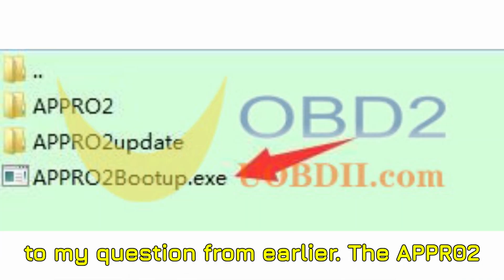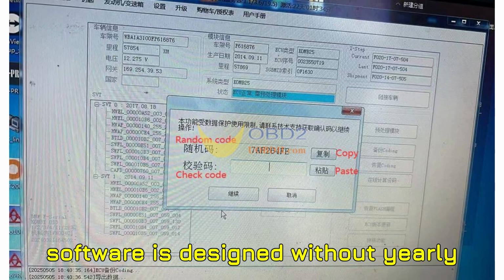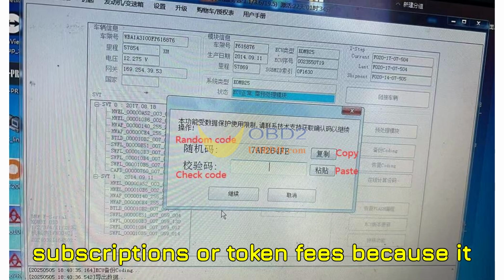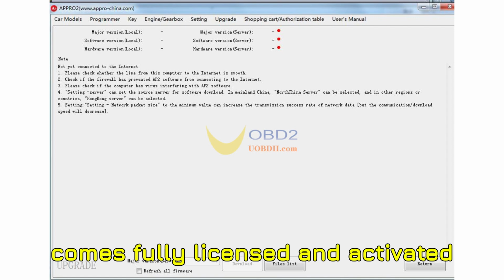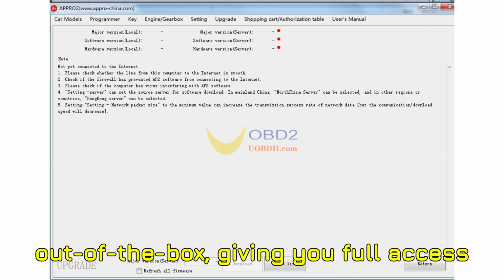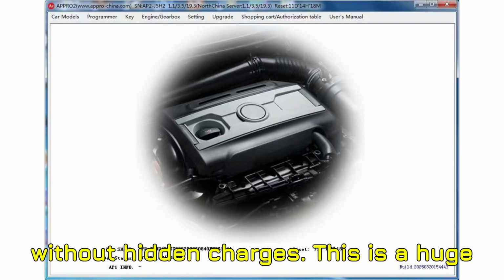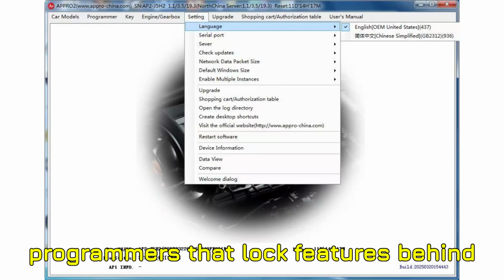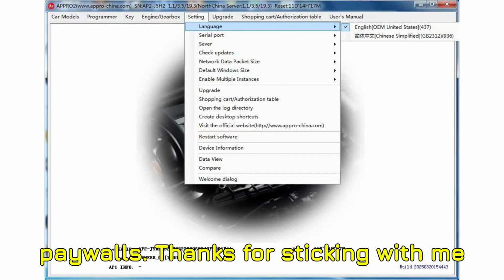AP PRO2 Key Programmer | Step-by-Step Software Download & Installation Guide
Unlock the full potential of your AP PRO2 Key Programmer with this detailed step-by-step software download and installation guide! Whether you're a professional vehicle technician or a car enthusiast, learn how to install the APPRO2 software smoothly and troubleshoot common issues like a pro — no yearly subscriptions or hidden fees required. This tutorial covers everything from .NET Framework setup to solving internet connection problems, plus insider tips on free odometer correction check codes.

🔥 Ready to level up your automotive diagnostics game? Watch now and discover why the AP PRO2 is one of the most powerful key programming tools for brands like BMW, Mercedes, VAG, and more!

Drop your questions or experiences in the comments — I love hearing from you!

Attribution:
Where applicable, credit for third-party content has been given in accordance with applicable laws, including licenses under Creative Commons or other licensing agreements.

Music & Media Usage:
All music, video clips, or images used in this video are either licensed, fall under public domain, or are used with permission. If you hold the copyright to any material featured in this video and believe that your rights have been violated, please contact us at [your email/contact information], and we will promptly address the issue.